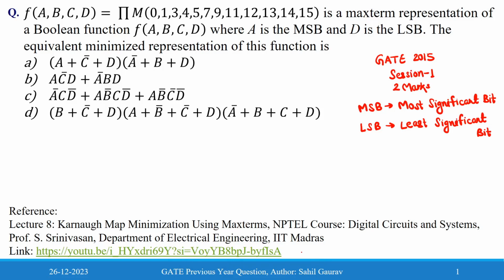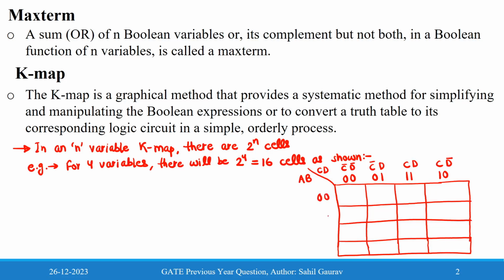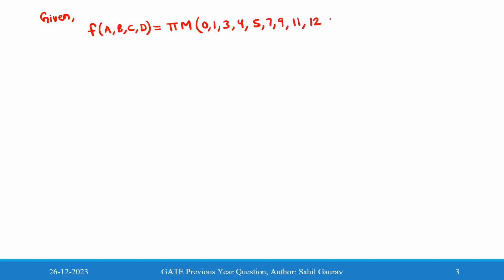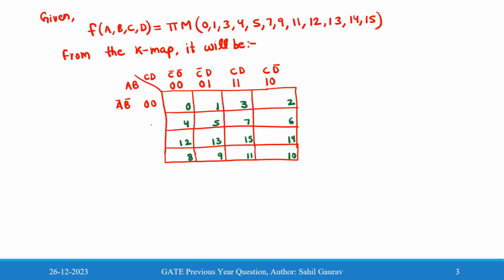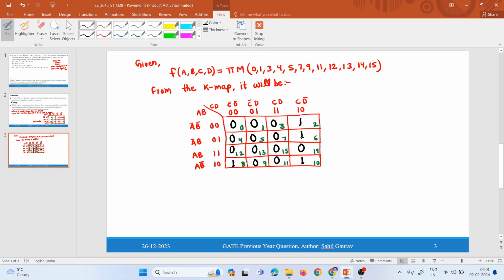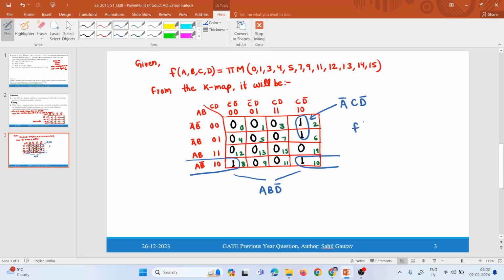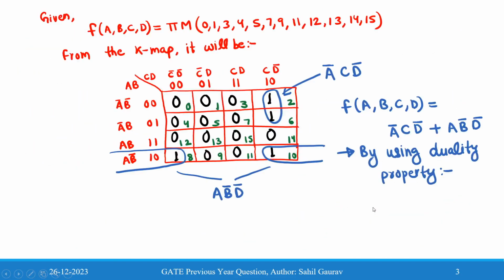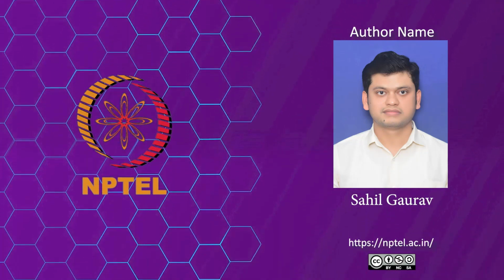EE 2015 S1 Q38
𝑓(𝐴,𝐵,𝐶,𝐷)= ∏▒𝑀(0,1,3,4,5,7,9,11,12,13,14,15)  is a maxterm representation of a Boolean function 𝑓(𝐴,𝐵,𝐶,𝐷) where A is the MSB and D is the LSB. The equivalent minimized representation of this function is
(𝐴+𝐶 ̅+𝐷)(𝐴 ̅+𝐵+𝐷)
𝐴𝐶 ̅𝐷+𝐴 ̅𝐵𝐷
𝐴 ̅𝐶𝐷 ̅+𝐴𝐵 ̅𝐶𝐷 ̅+𝐴𝐵 ̅𝐶 ̅𝐷 ̅
(𝐵+𝐶 ̅+𝐷)(𝐴+𝐵 ̅+𝐶 ̅+𝐷)(𝐴 ̅+𝐵+𝐶+𝐷)